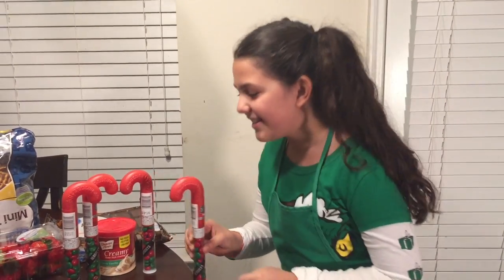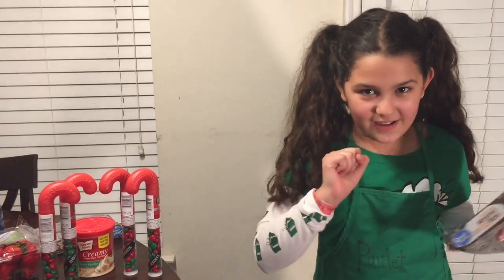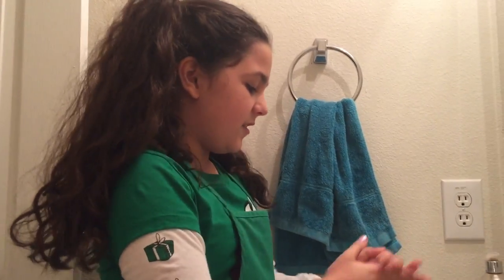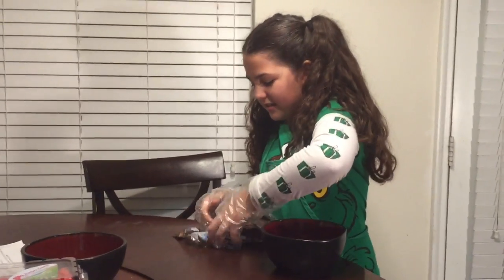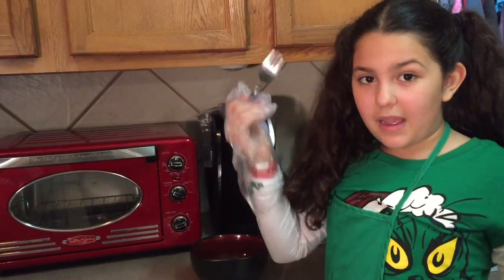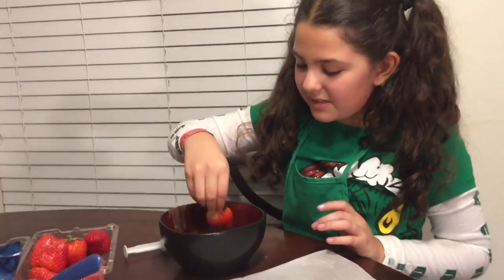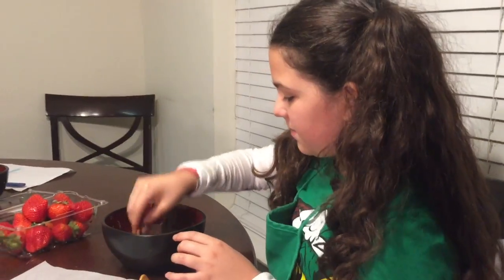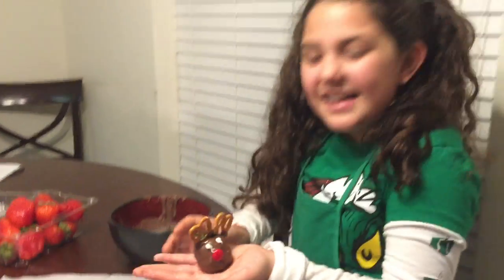How to Make Chocolate Covered Strawberry Reindeer